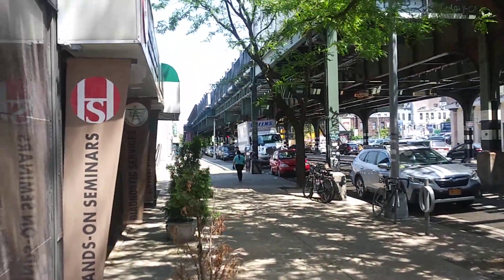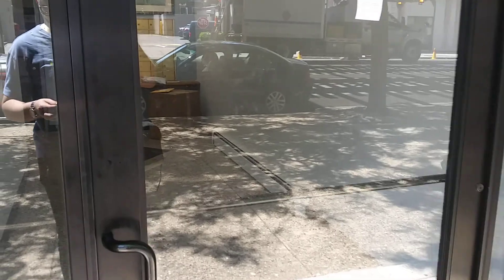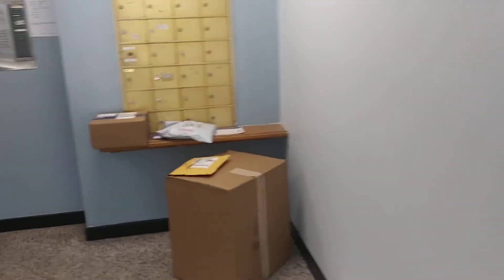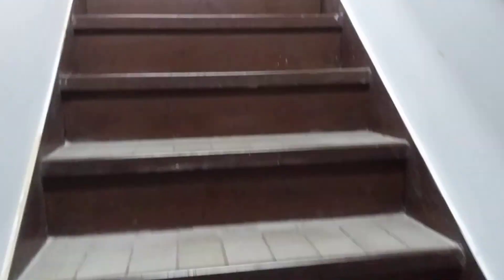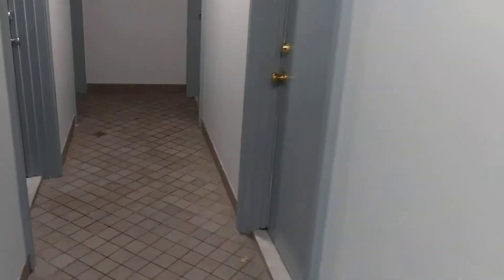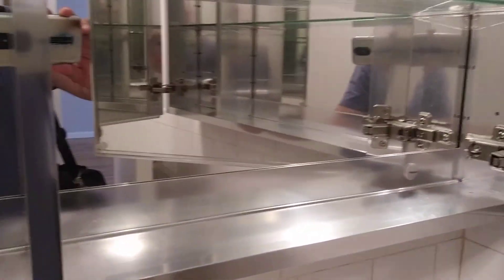May 19, 2021